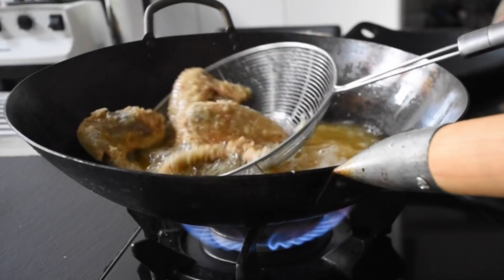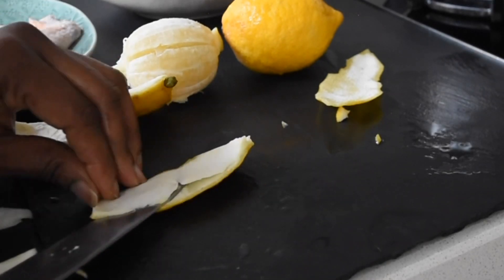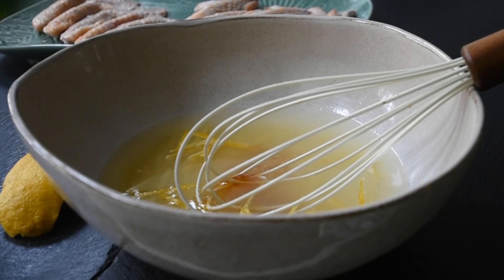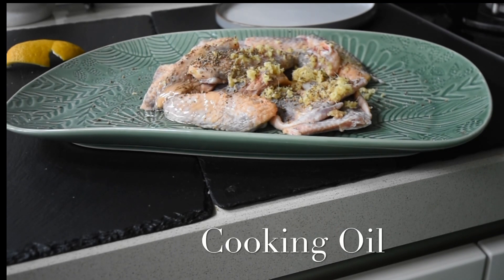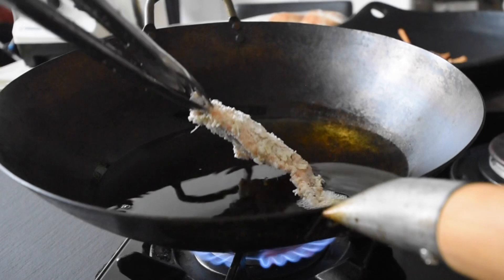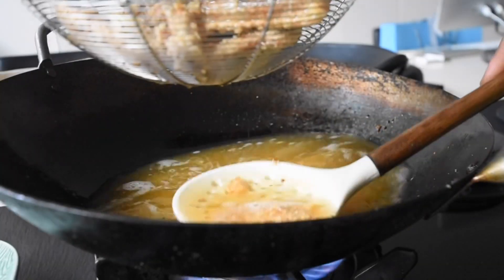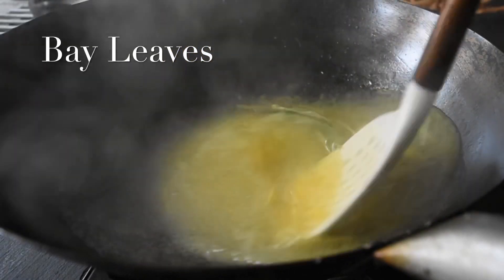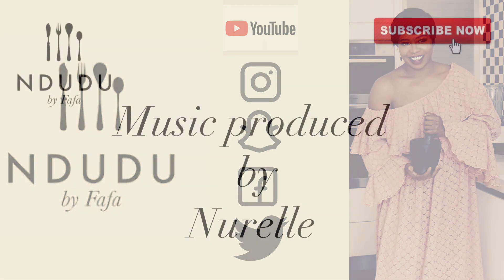Crispy fried GUINEA FOWL wings ✔️ A Lemon flavoured recipe// Ndudu by Fafa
Let's make the crispiest Guinea Fowl Wings recipe.

GUINEA FOWL RECIPES TO TRY